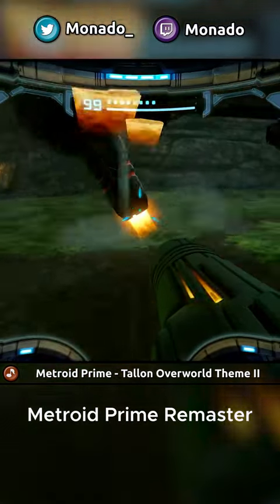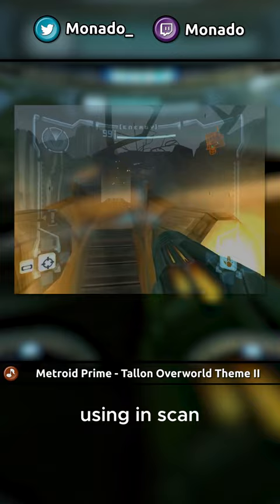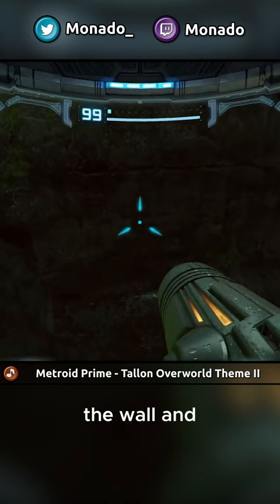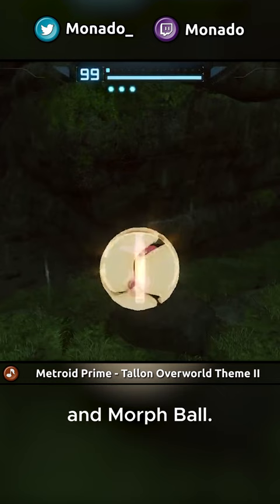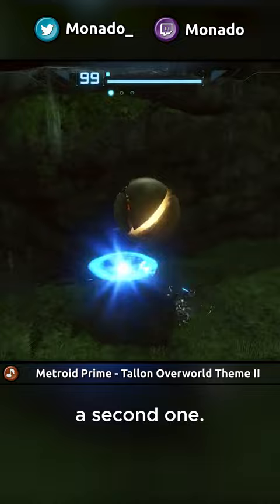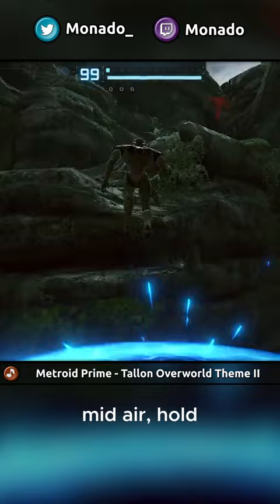You can get Super Jump Boots EARLY in Metroid Prime Remastered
In Metroid Prime you were originally able to obtain the Super Jump Boots by doing a Scan Dash off of the ship. That was later patched in the Trilogy, and that still remains in the Remastered version too. But like the Trilogy version, you can use the Bomb Jump method and climb the ledge. This requires Morph Ball & Bombs, so it isn't as fast as the original GameCube method, but it is still doable.